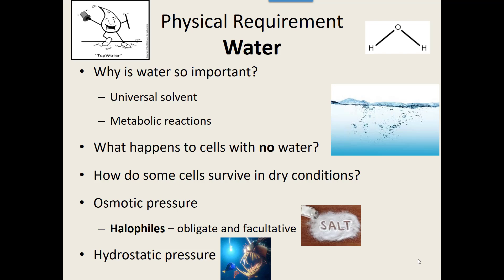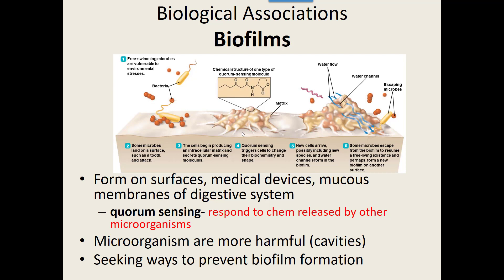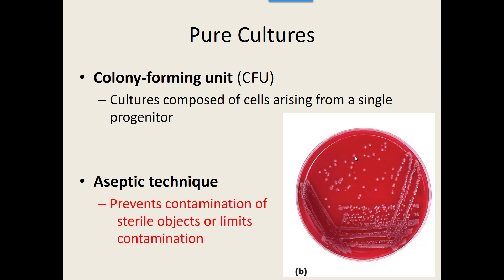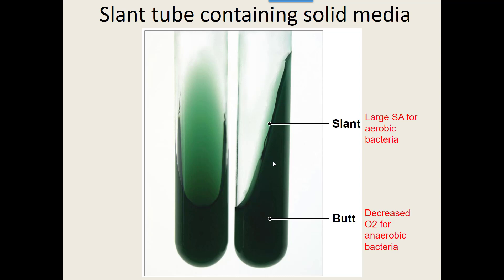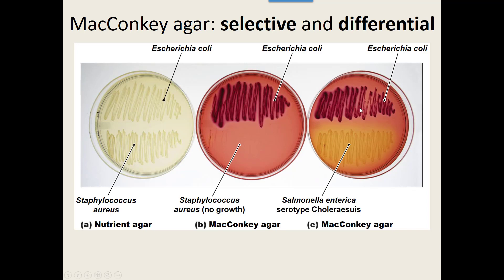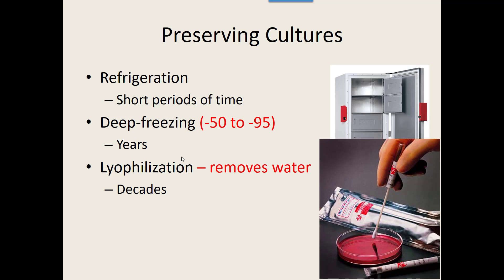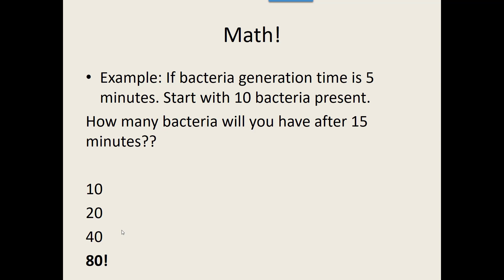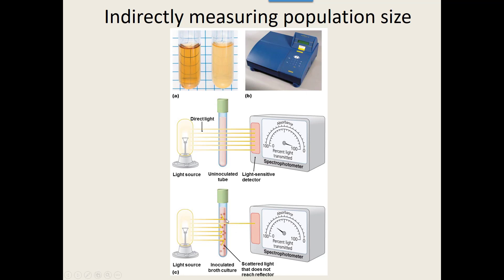Remainder of Ch 6 Microbial Nutrition and Growth